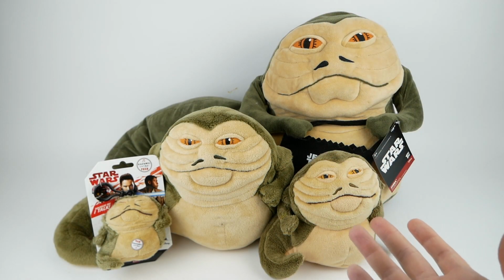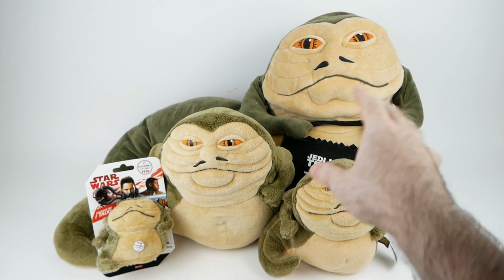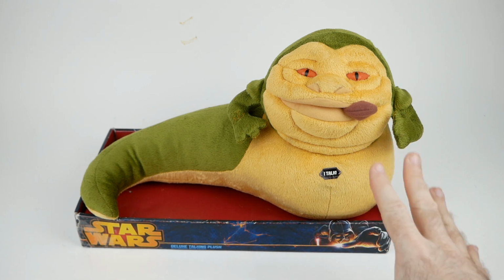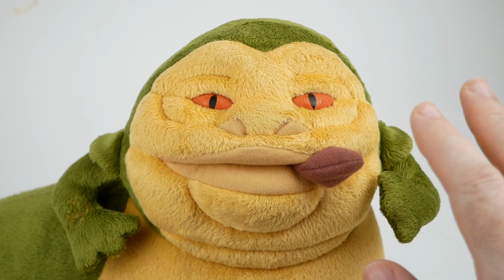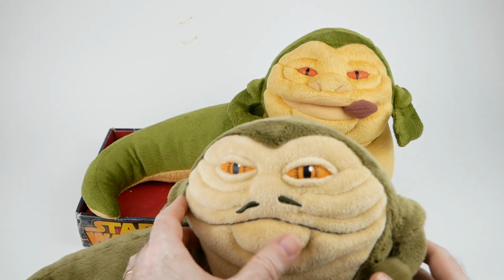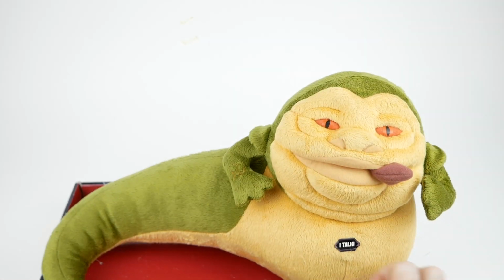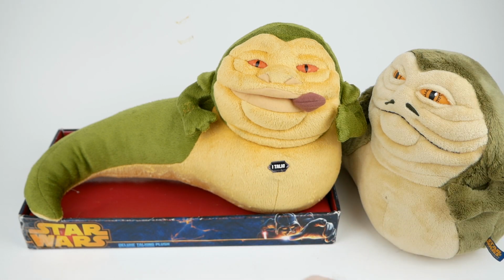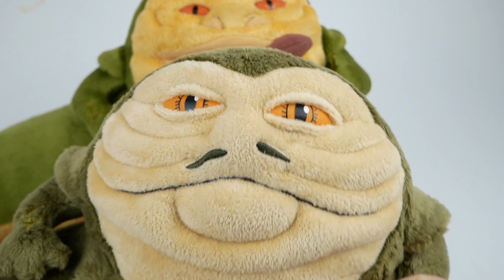I Found a Mysterious Jabba Plush on eBay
My Jabba collection is large enough that I don't often find things that I've never seen before, but I found something mysterious recently while browsing eBay...